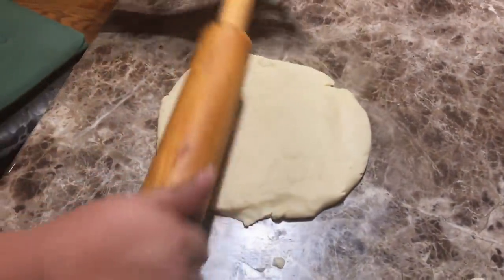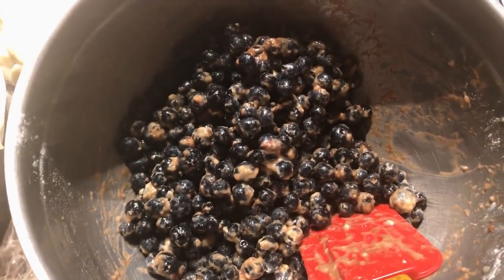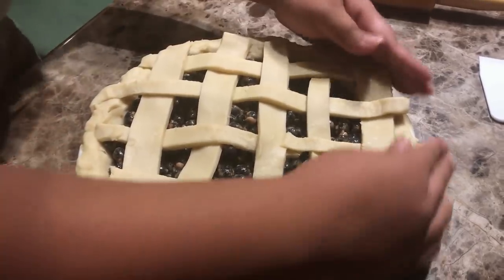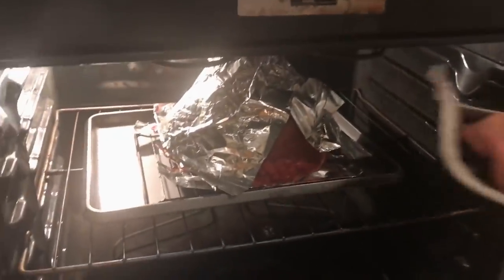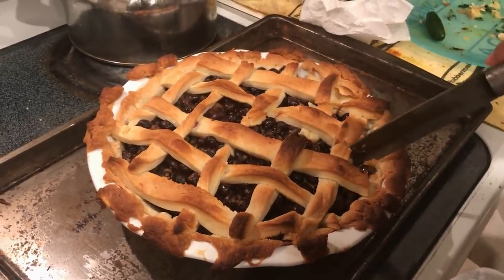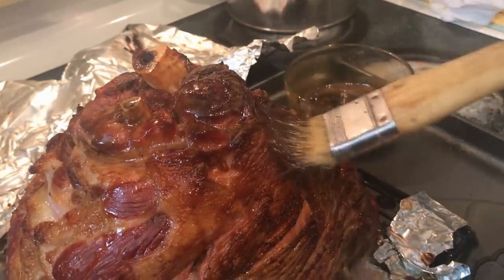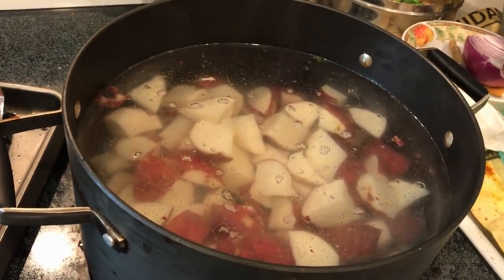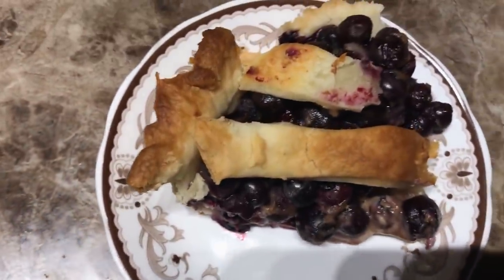Holidays Special: Roasted Ham, Mashed potatoes and Blueberry pie; contributed by Icha Thoibi.